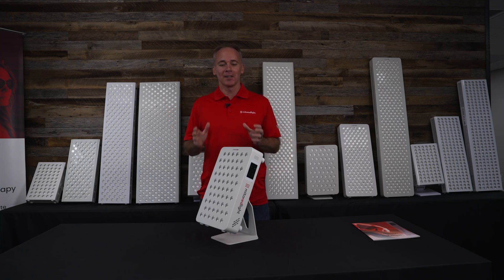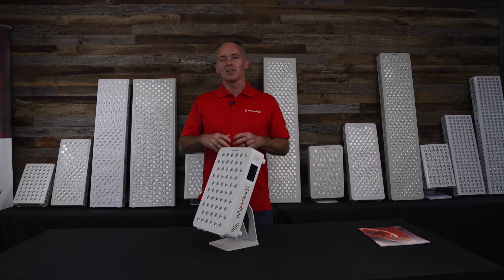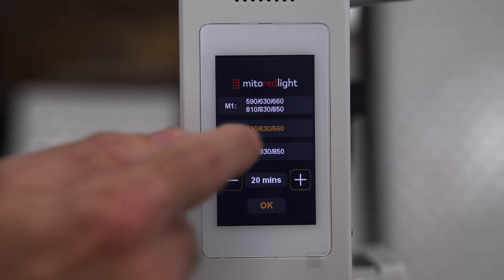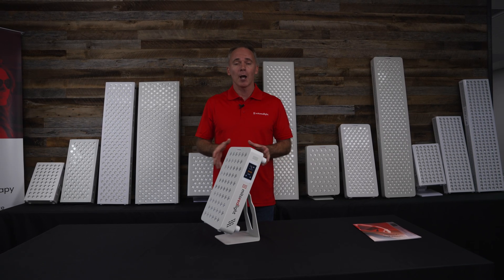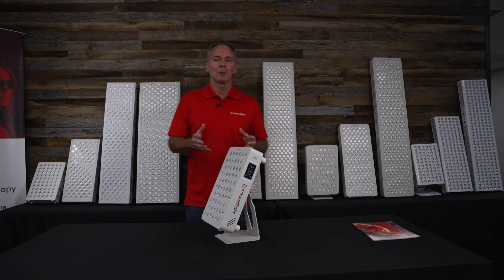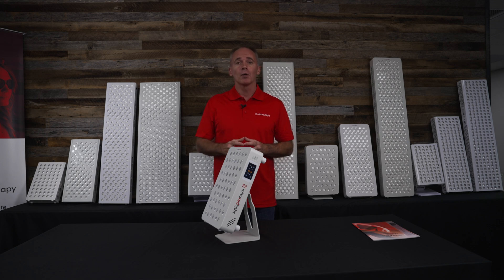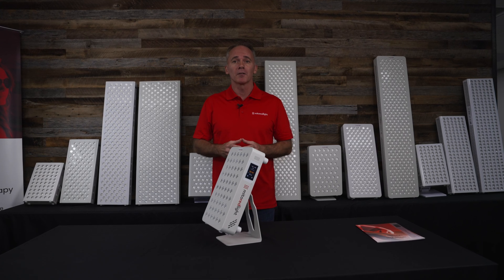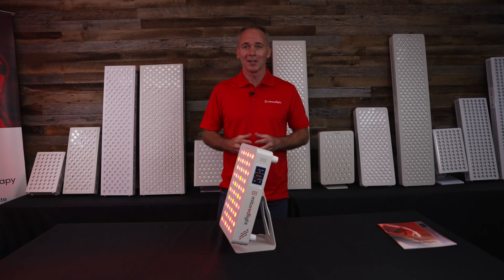Mito Red Light - MitoPRO X Series Overview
Brand New 2024! Welcome to the future of light therapy with the MitoPRO X! A revolutionary red light therapy panel series that stands head and shoulders above the world of red and near infrared light therapy devices.

The MitoPRO X marks a significant leap forward in red light therapy, embodying user-centric design, touchscreen interface, brightness control, alarm function, Mito Red mobile app compatibility and more..

With six carefully selected and mindfully apportioned peak LED wavelengths (590nm, 630nm, 660nm, 810nm, 830nm and 850nm), and built upon the proven MitoPRO+ platform, the MitoPRO X is true next-generation light therapy.

🔗 Quick overview of our brand new MitoPRO X Series.